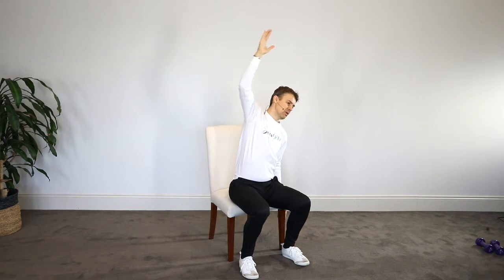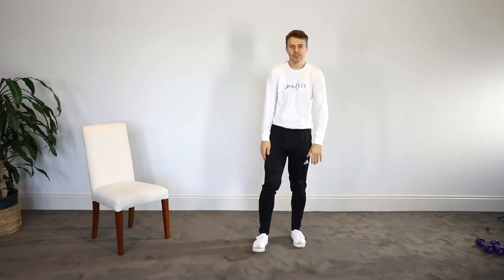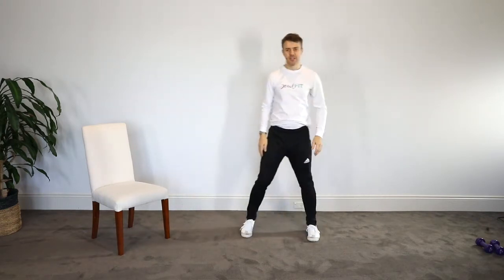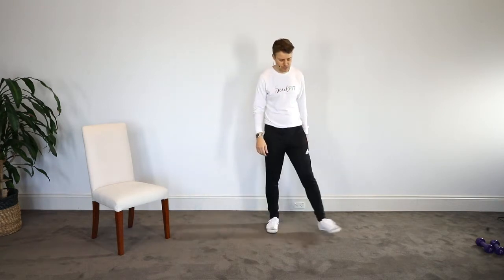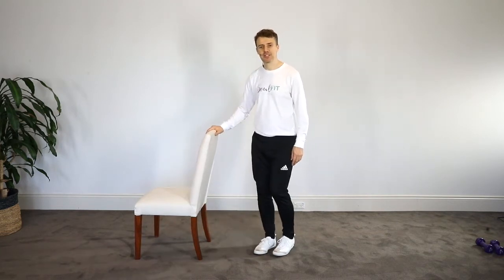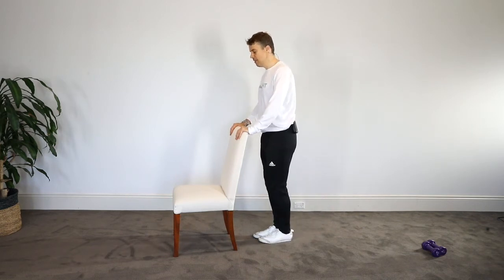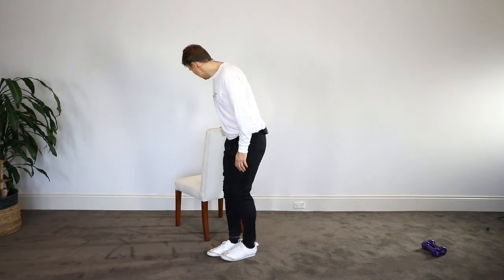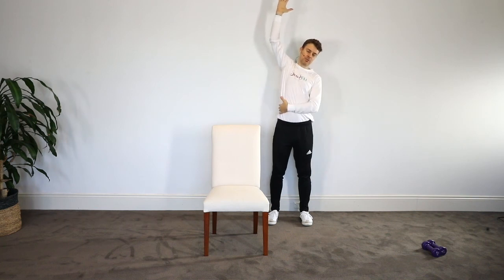Strength & Balance Session 8; CNSW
The Strength & Balance series will take you through a range of and improve your balance and leg strength. Exercise can be easy and enjoyable, and during this class we will work from head to toe with a range of simple moves. All exercises are either in standing or with a chair so it will be suitable for those who are not confident to go to the mat.

For this class you will need the following:
  *  a dining chair (no arms if possible)
  *  a set of dumbbells (you can use two water bottles or cans of food)
  *  a drink to stay hydrated

Strength & Balance and Meditation and Body Awareness are led by Stephen Gammack from Soulfit Stephen has been involved in fitness and wellbeing for over 20 years and has a philosophy of a relaxed and calm approach to physical fitness.  In the classes he teaches the focus on gently building strength and bringing greater awareness to how the body moves, using exercises that make a difference to health.  Originally from Scotland, Stephen trained in Sports Therapy and Exercise Science.  He has been living and teaching in Sydney since 2016, where he lives with his wife and young son.